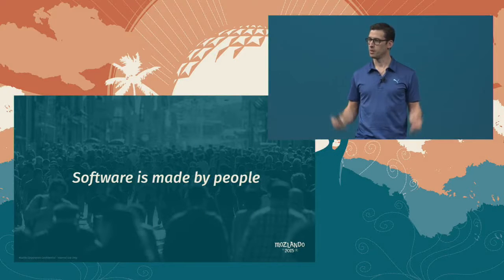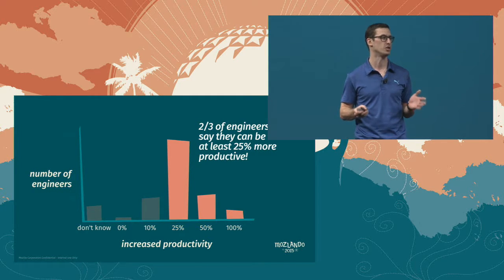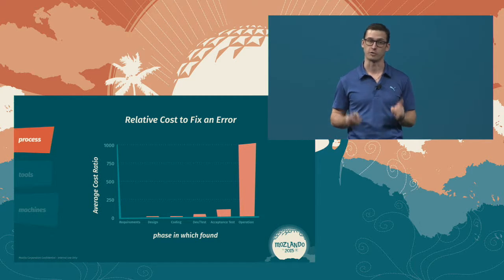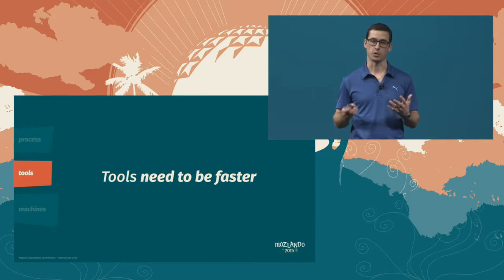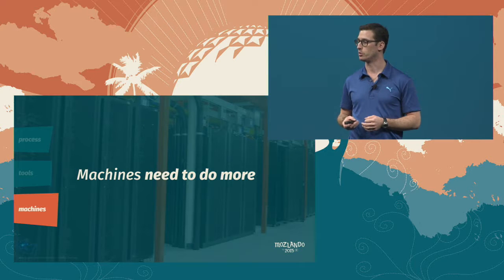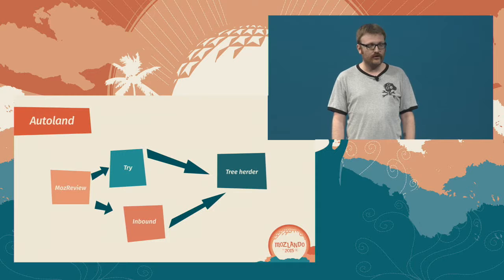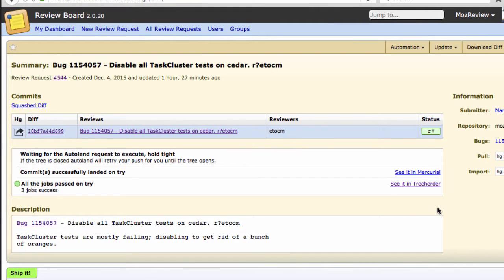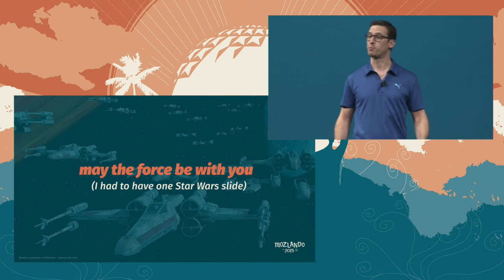Mozilla Plenary session on making time for engineering teams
Plenary session from the Mozilla All Hands in Orlando in Dec 2015 that identified inefficiencies and how we can make more time for our engineering teams.